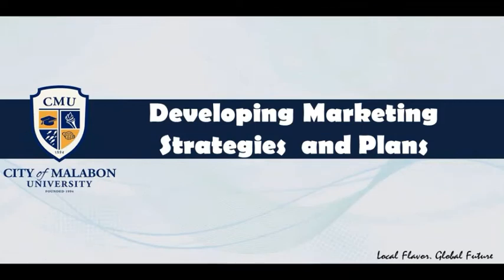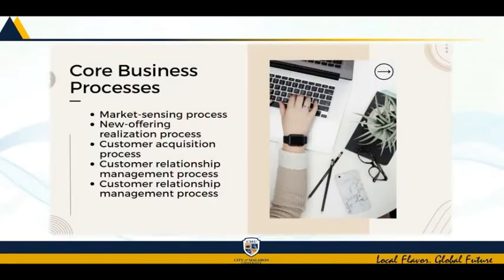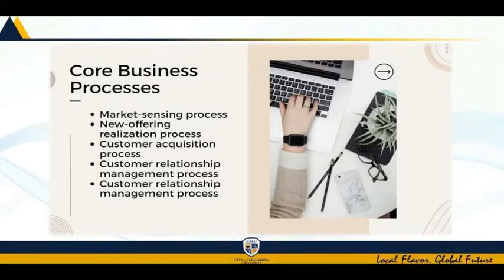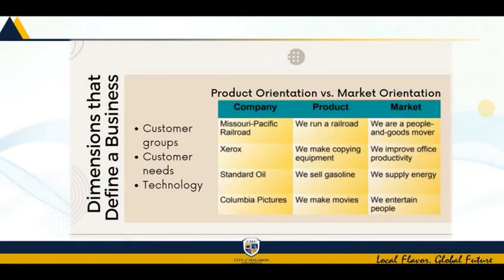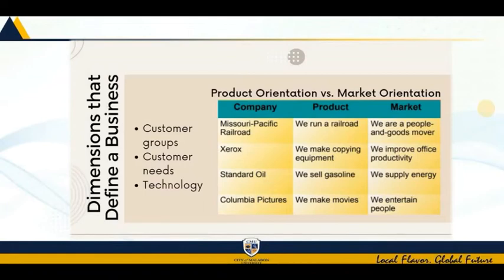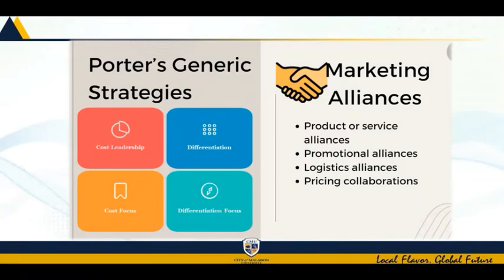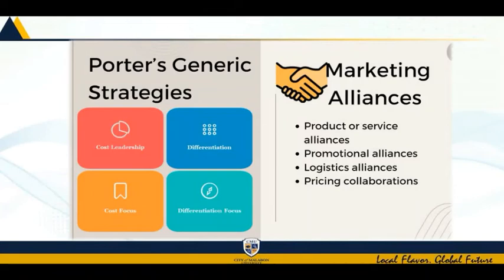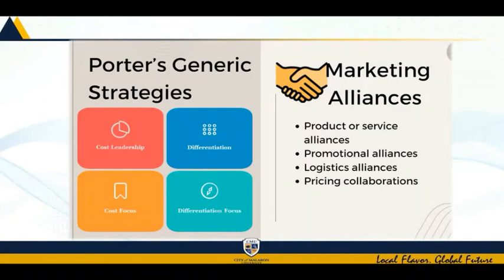Developing Marketing strategies & Plans